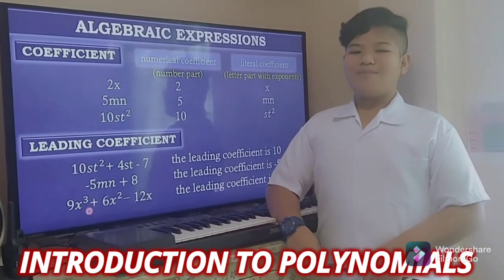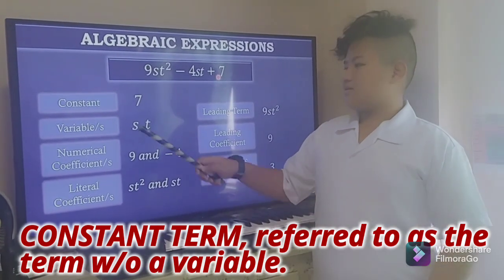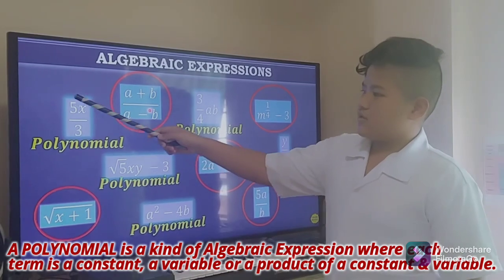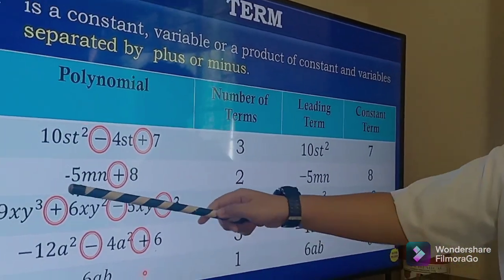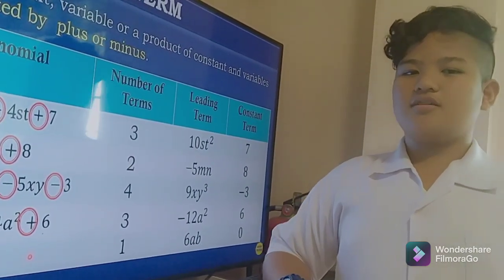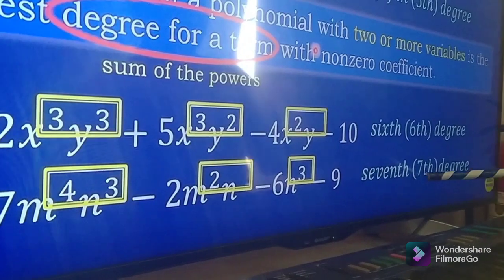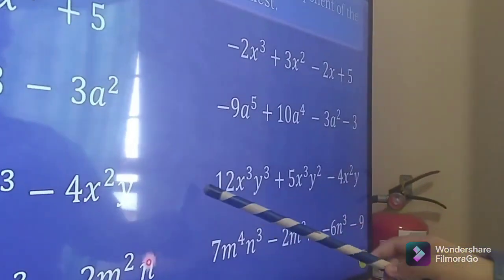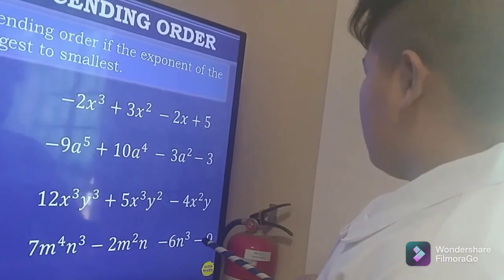"INTRODUCTION TO POLYNOMIALS" (Quarter 2 - Week 3)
Together we can learn even if we are far from each other. This video shows the school subjects related to our module to facilitate our learning. 📚

This's me,
your kuya THIRDY.🧍